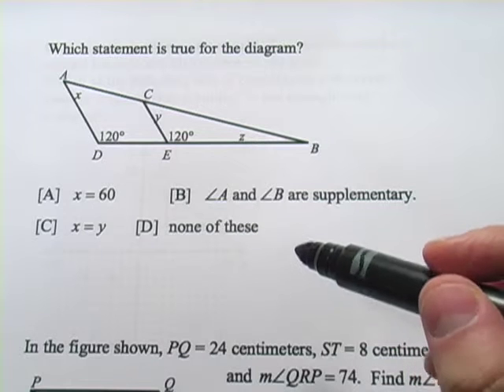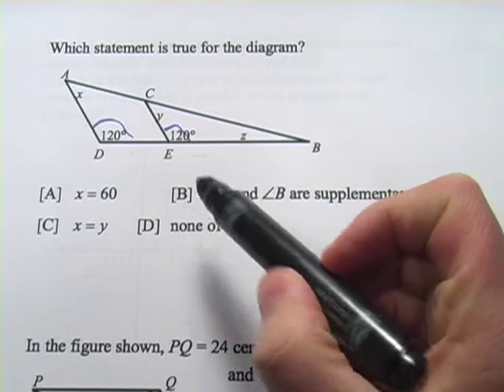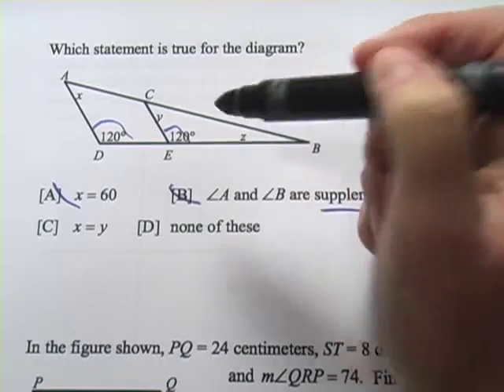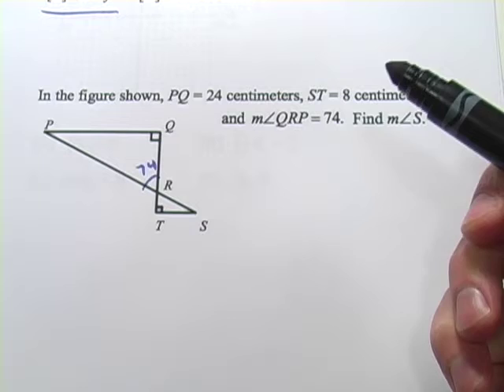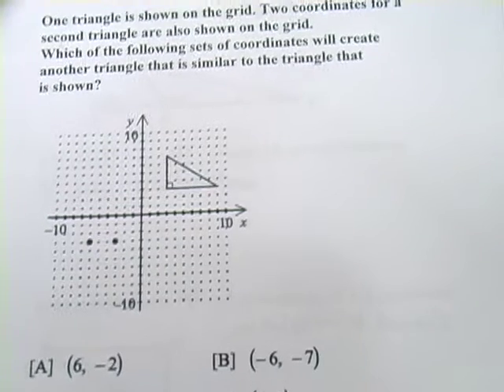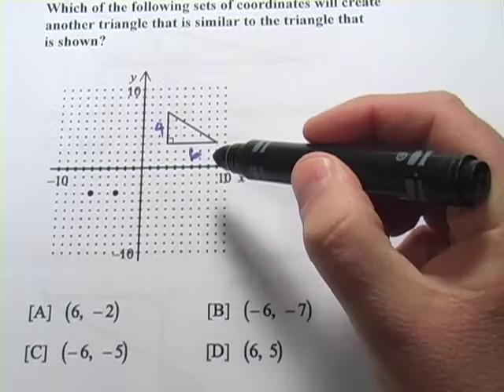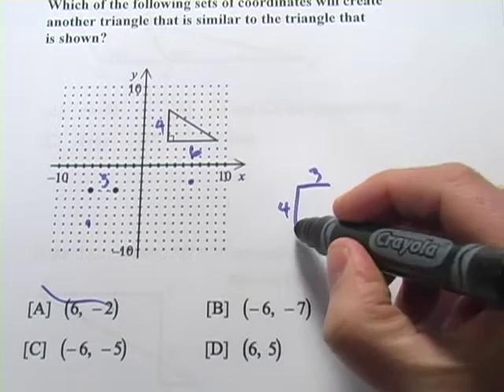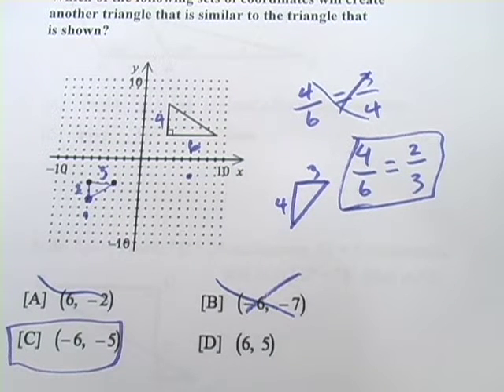Similar Triangle Characteristics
Some of the characteristics of similar triangles and how to solve problems involving them